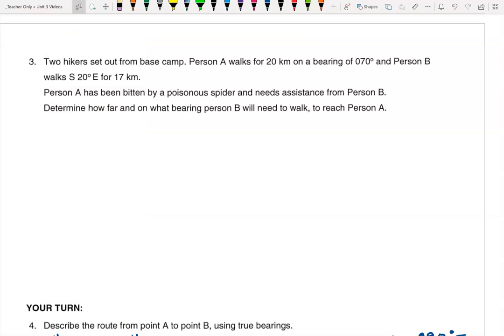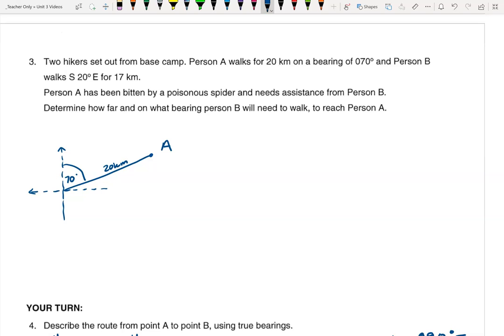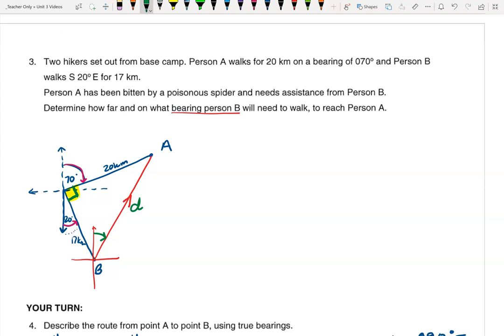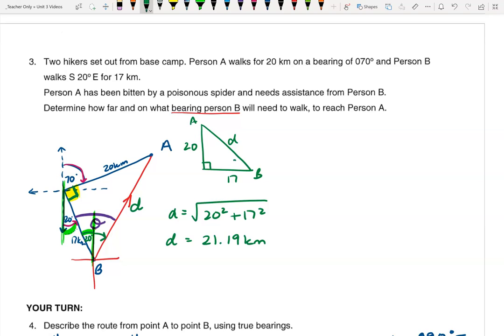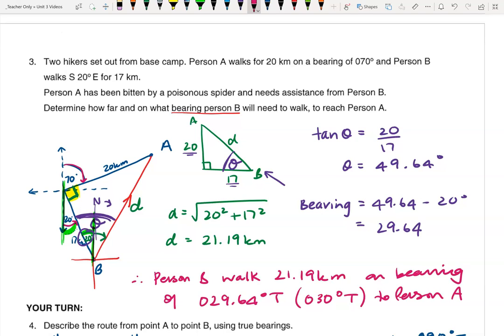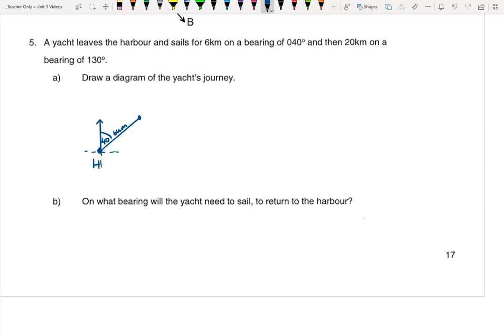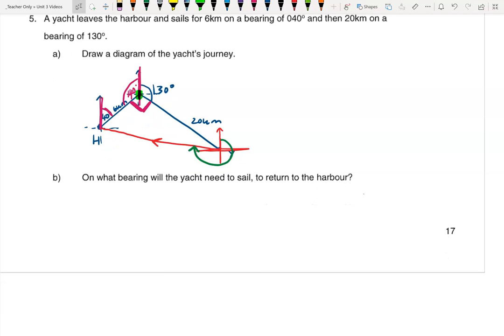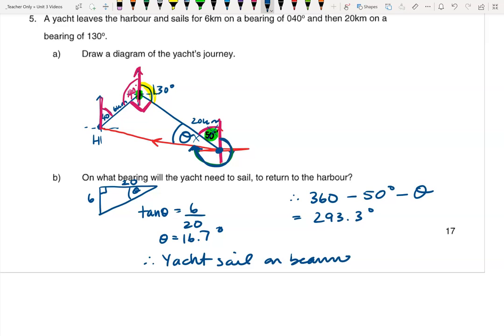5b - Trig Applications - Bearings examples